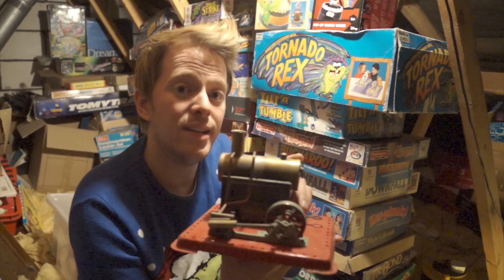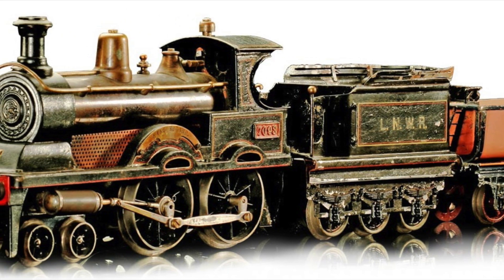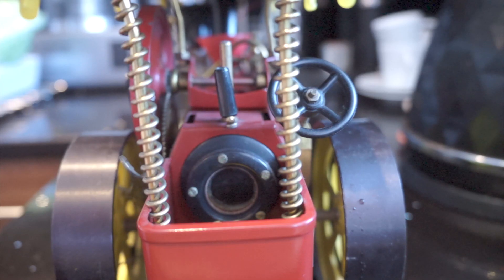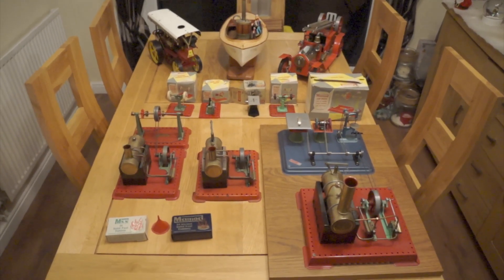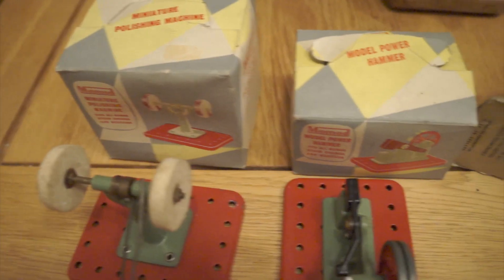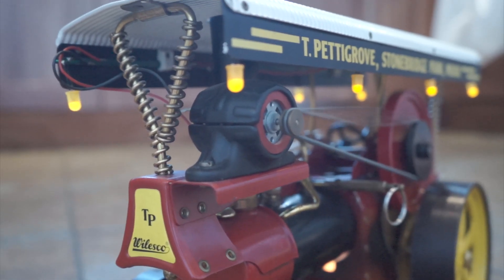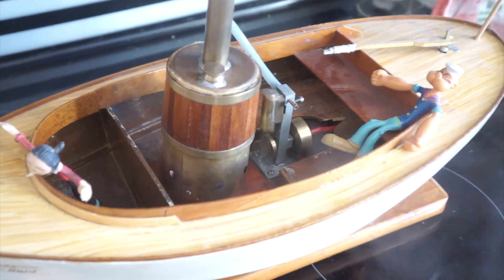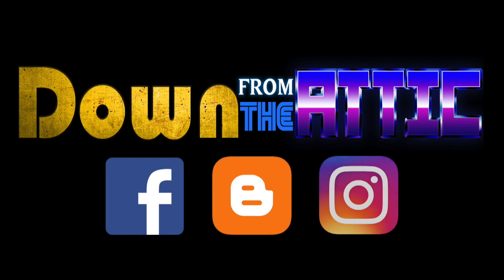Steam Engines ; Down From The Attic ep. 25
We're full steam ahead this episode looking at some very special toys, Mamod and Wilesco steam engines that really work!

Wishing everyone watching a very happy Christmas!